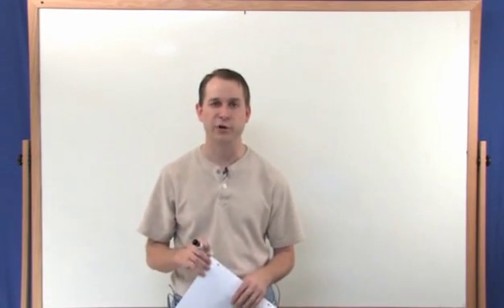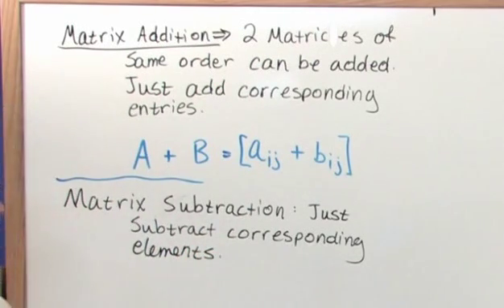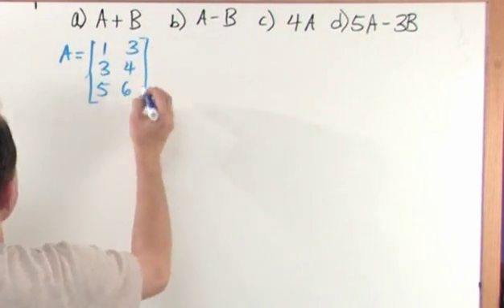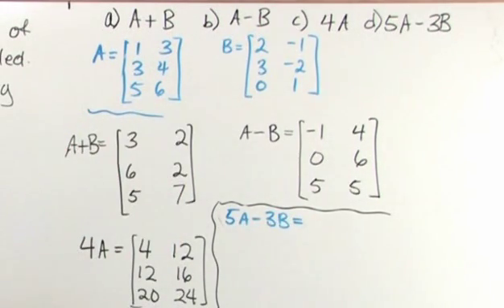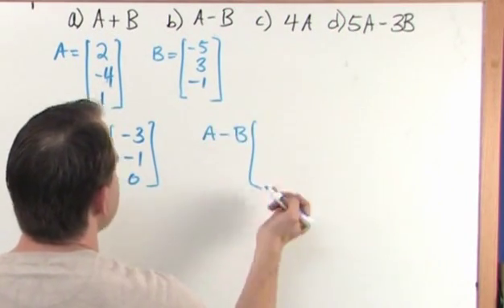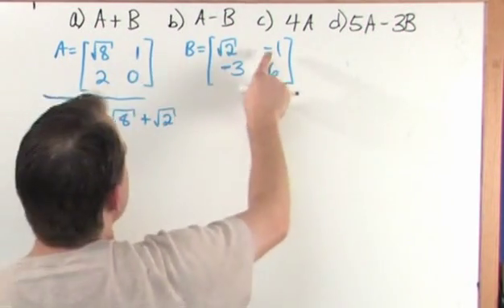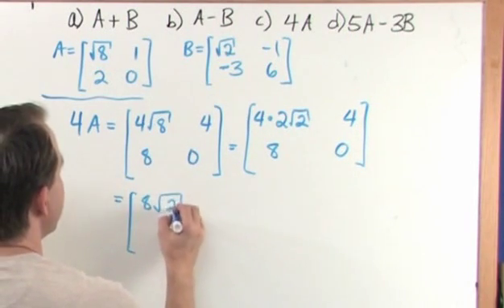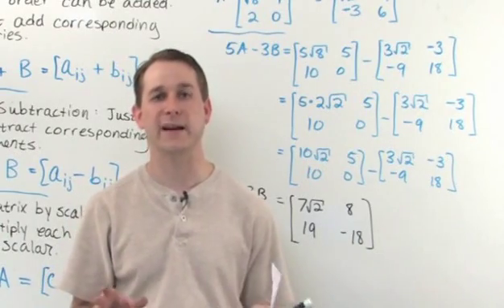Adding and Subtracting Matrices and Multiplying Matrices by a Scalar